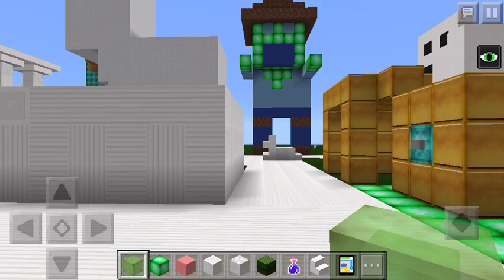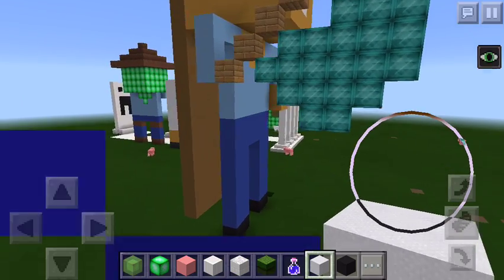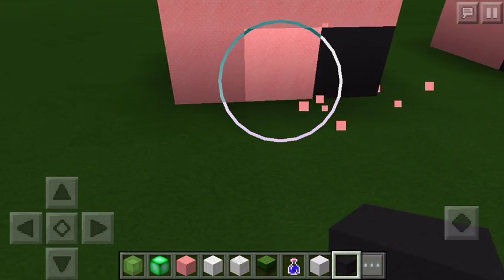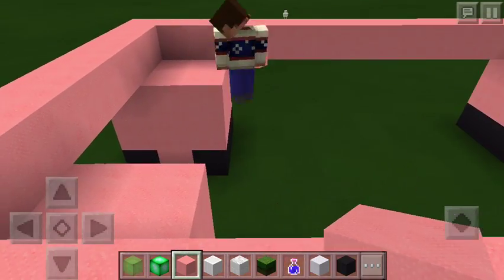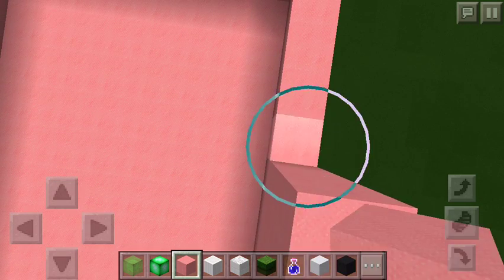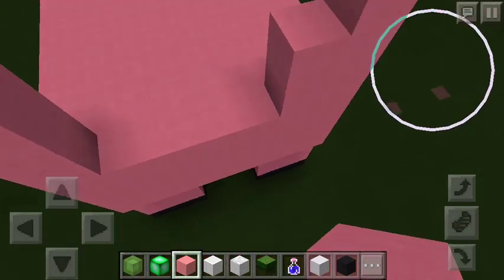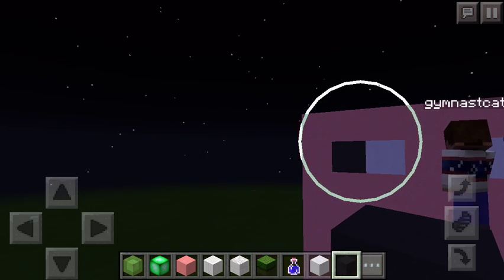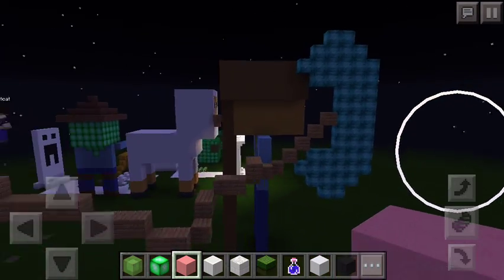Kid's Play Minecraft Ep. 3 - Making a Ridiculous Pig!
Kid's Play Minecraft  - Making a Ridiculous Pig!